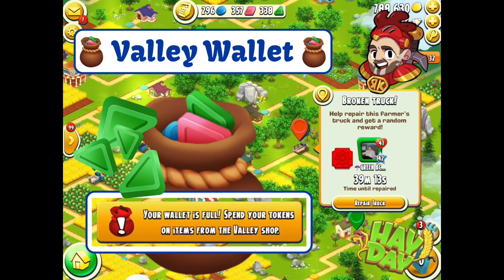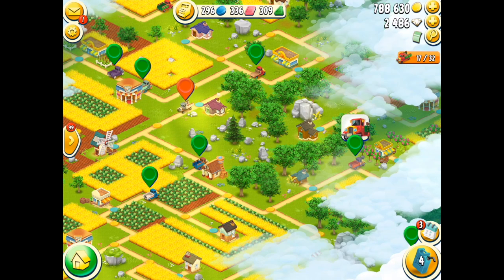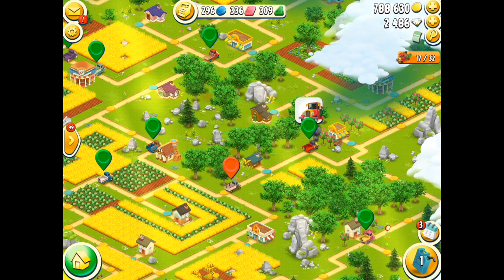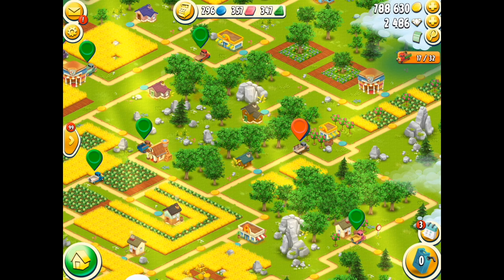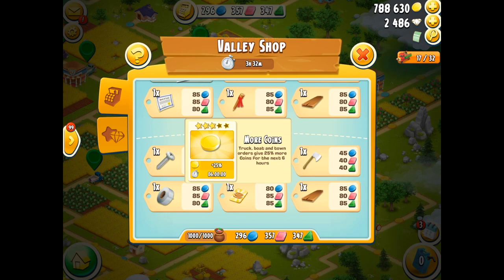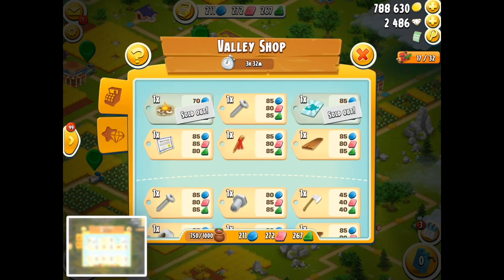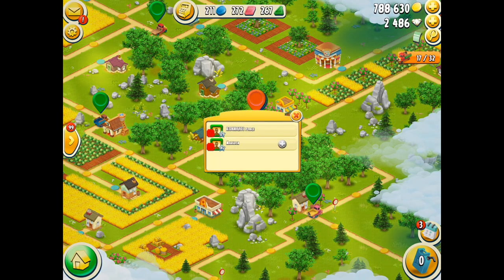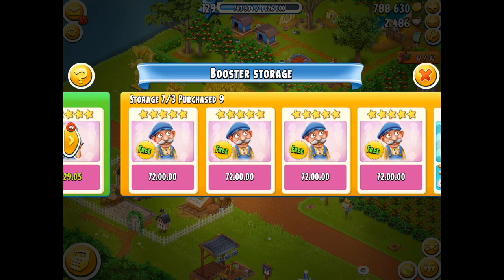Hay Day Valley - The Token Wallet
HAYDAY Valley - Hay Day Valley - The Token Wallet is full and no more tokens will go in it. The new hay day valley brings us a wallet to keep our new token in but its maximum is 1000 tokens. Watch how you play the hay day valley so not to run out of space.

. R3DKNIGHTs Information .

P.O.Box 1143,
Chu-Oku,
650-8691, Japan

. Game Links .

. Game Info .

Rated 4+